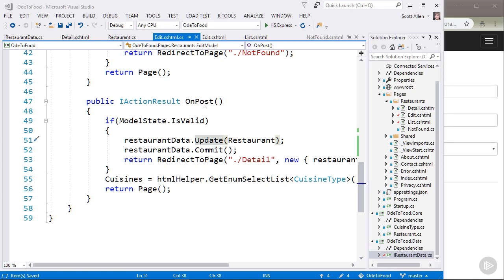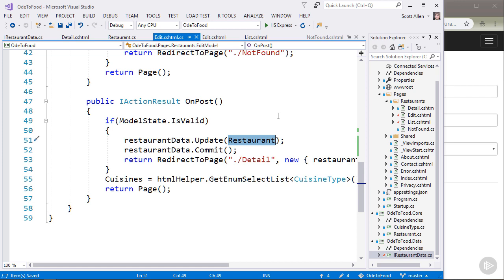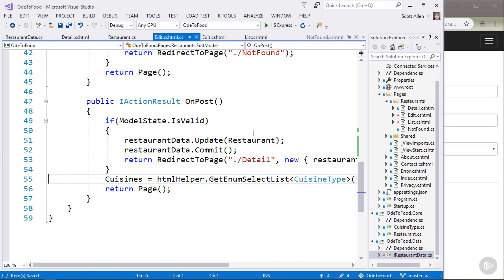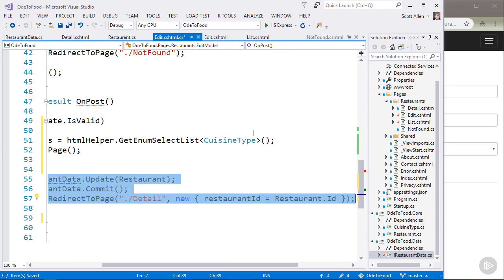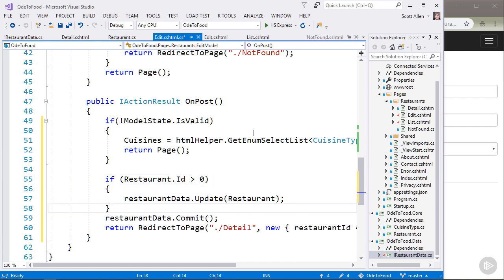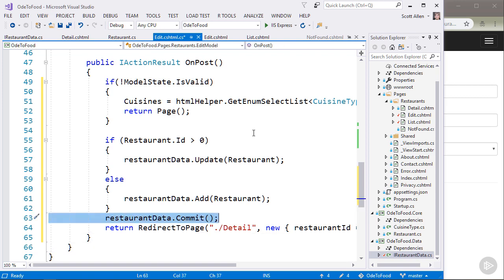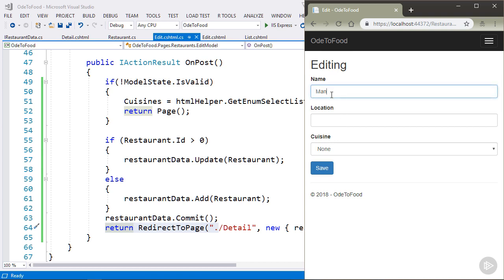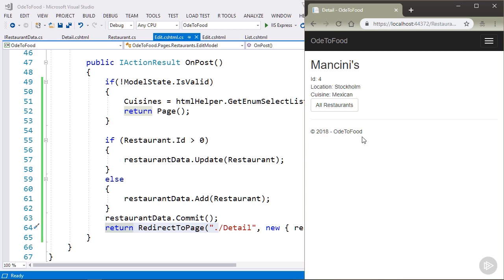09 Handling Create vs Update Logic